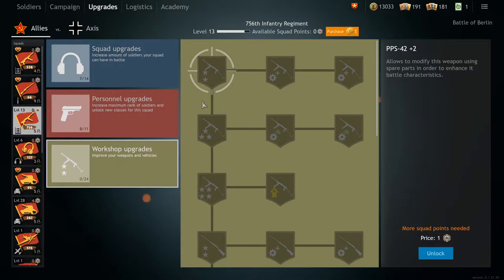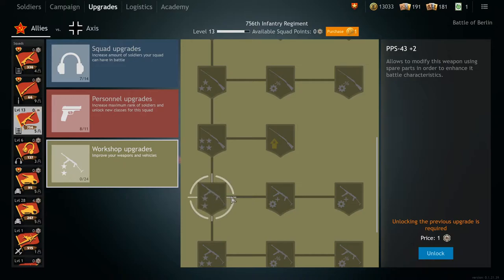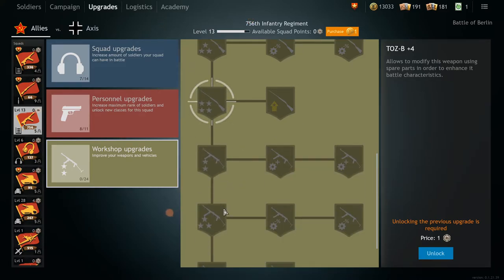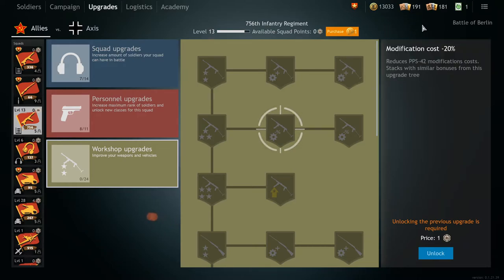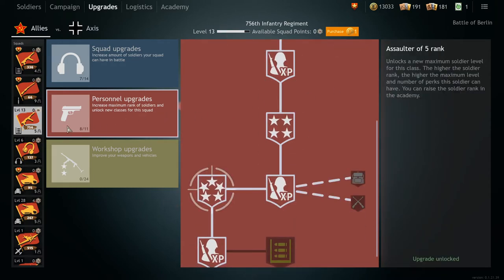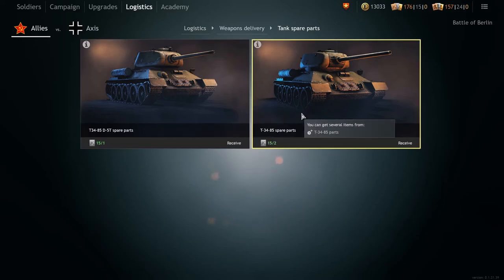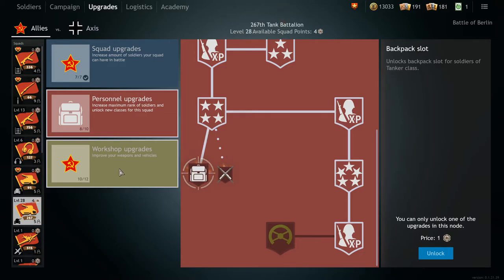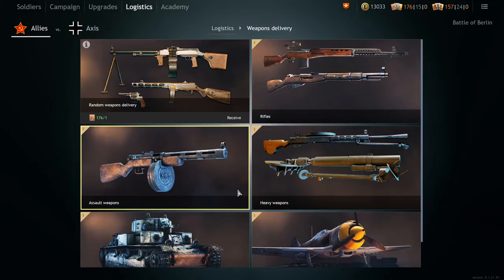Enlisted: Workshop Upgrades Guide | Enlisted Squad Upgrades Guide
Tired of waiting for the next video?

00:00 Intro
00:14 Summary: Squad Upgrades
00:35 Infantry: Workshop Upgrades
02:20 Tank: Workshop Upgrades
03:30 Airplane: Workshop Upgrades
04:25 Sub, Like & Leave a positive comment!

About me:
I'm Frank and I enjoy creating content covering video games. You'll often times see me create guides and walkthroughs with some personal stream highlights as well. I do this as a hobby, sneaking in a stream or a video here and there when I'm not working.